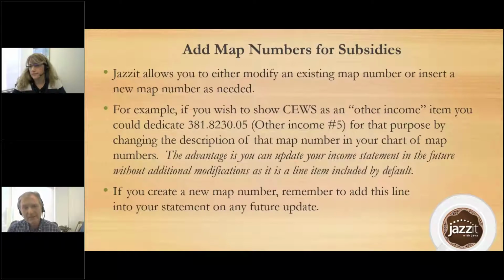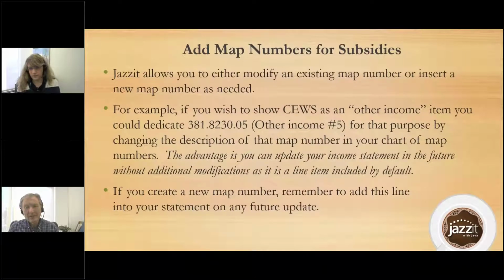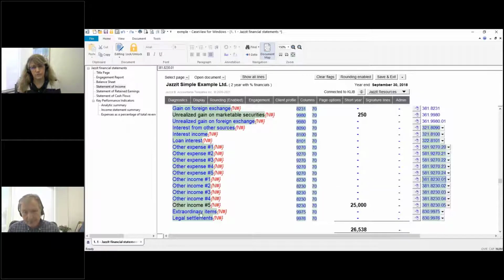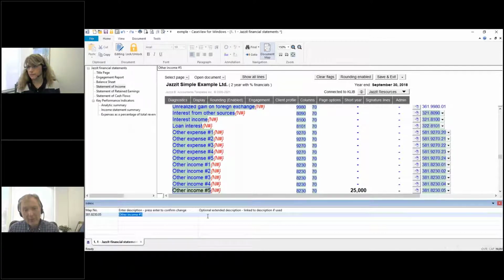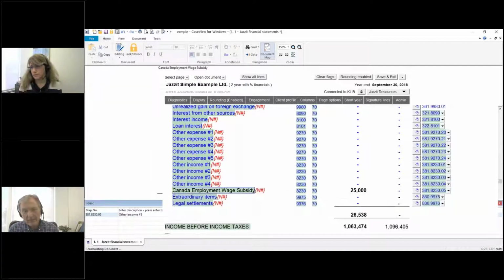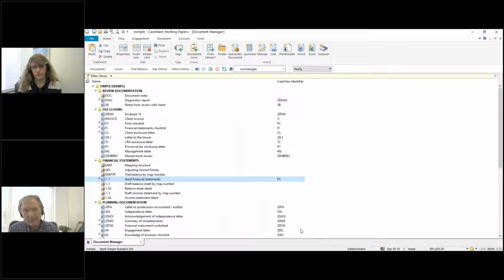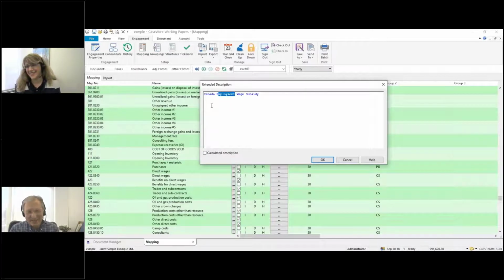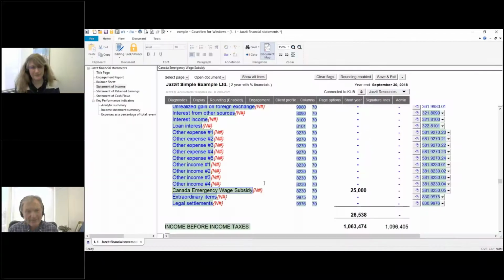Adding a map number for CEWS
Looking to add a map number for CEWS wage subsidy?  Mike learns what CEWS stands for too.  This is an excerpt from our March 2021 Jazzit with Java webinar.